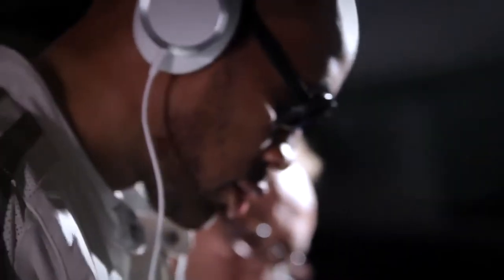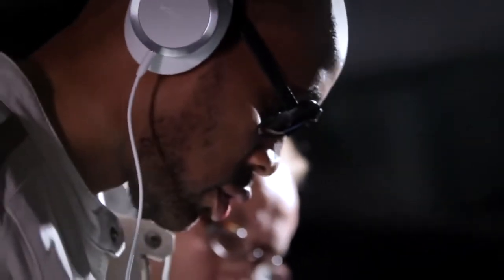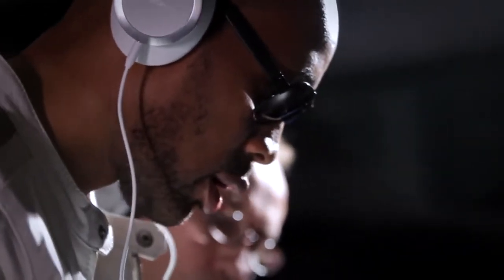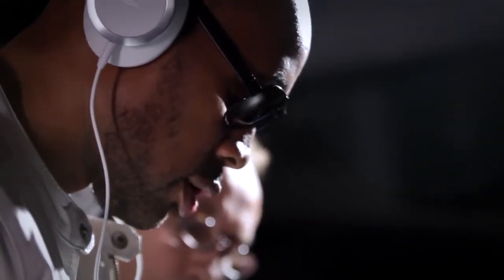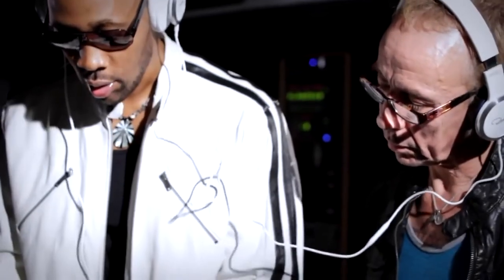RZA 4 Guitar Center by Old Grape God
THIS BEAT NOT TRASH YALL JUST IGNORANT

PEACE 2 RZA